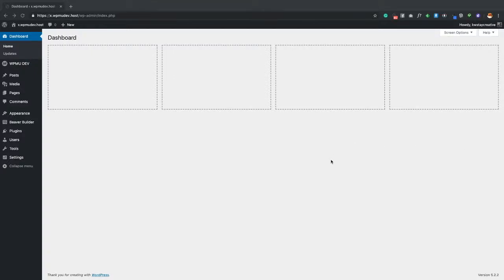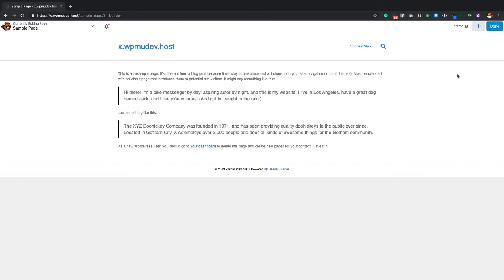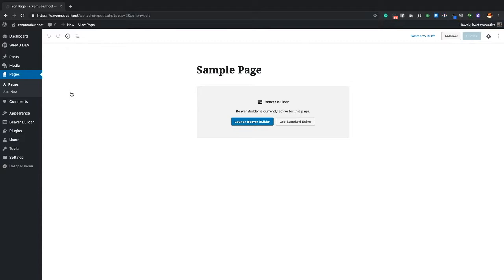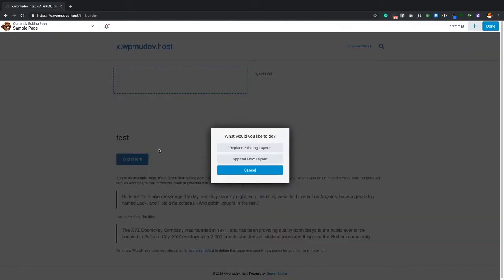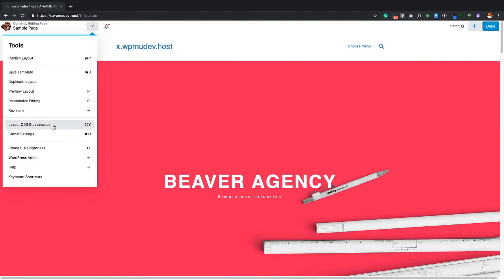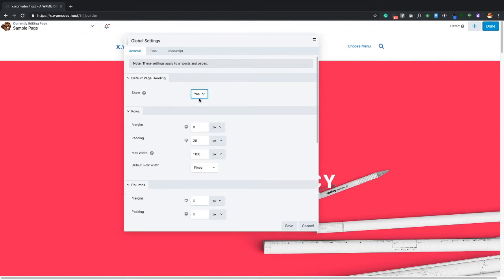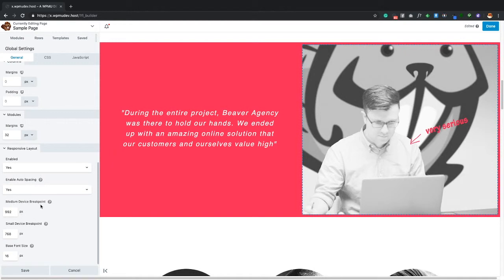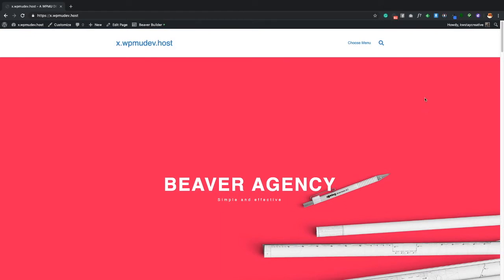Beaver Builder Full Tutorial Series Where Is Beaver Builder? How Do I Use It?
In this tutorial, I will demonstrate how to activate Beaver Builder and review all the setting options once Beaver Builder is active on a page.